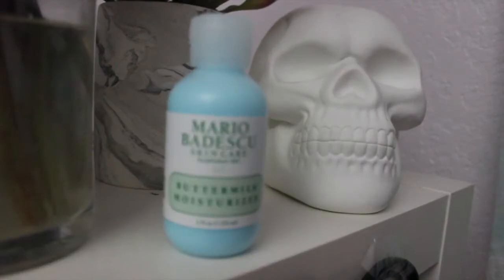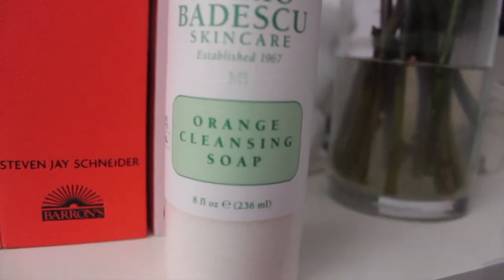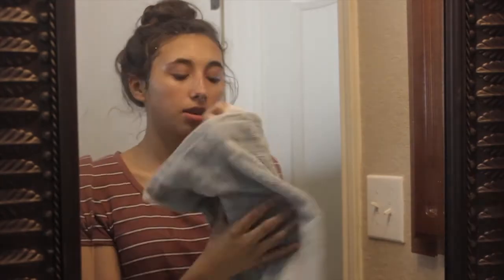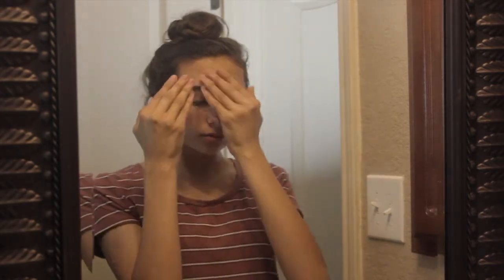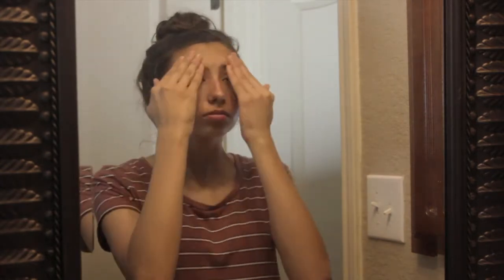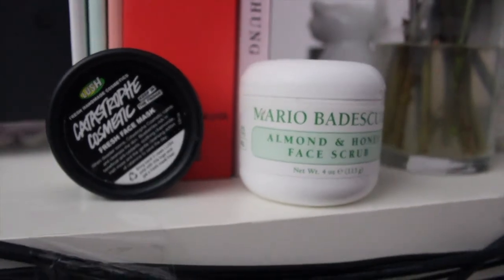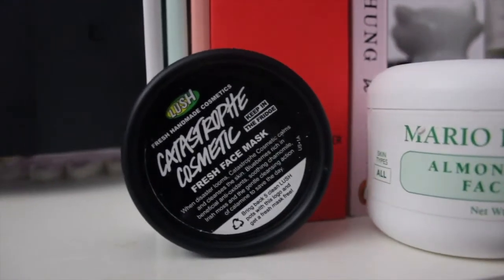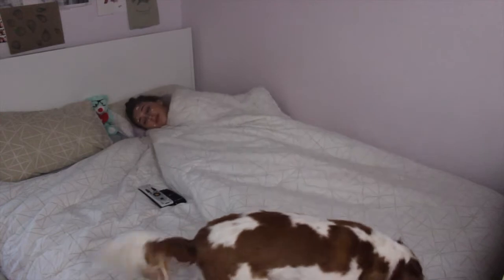My Skin Care Routine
Hey, it's been a while :)

I hope you enjoy watching My Skin Care Routine! My skin has been looking pretty fresh lately, so I thought I would share my secrets with all of you. I found a lot of products from other youtuber's skin care routine, so hopefully this will help you find new products as well.

iguanaluvr (don't ask)
auroracassady